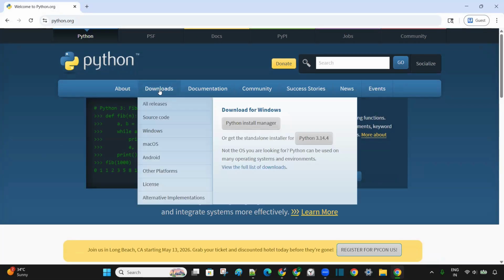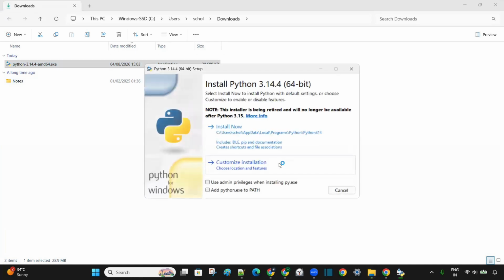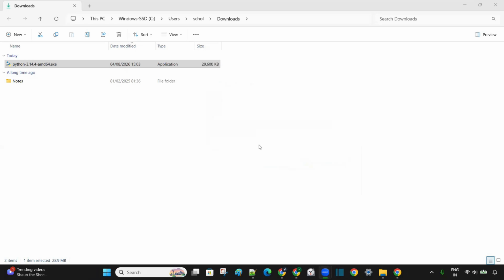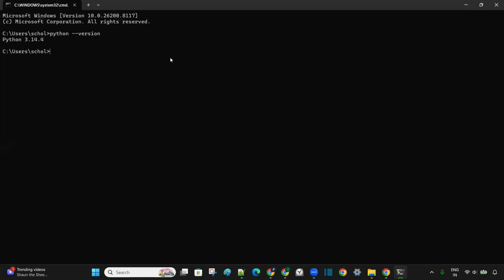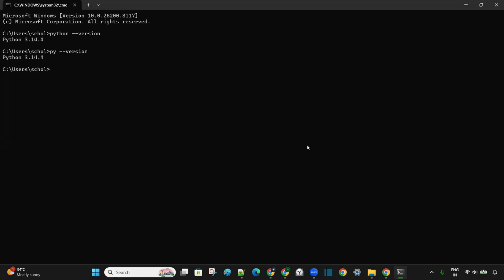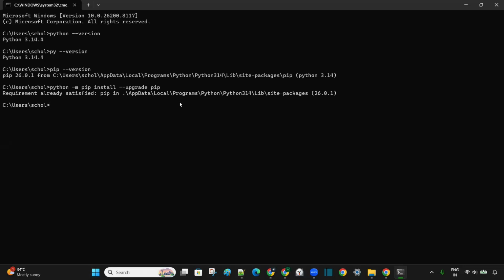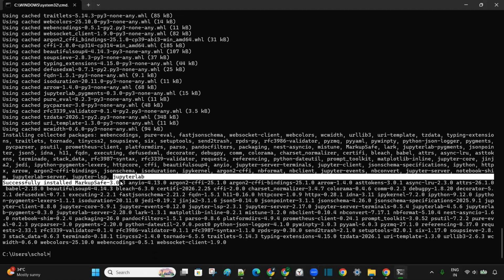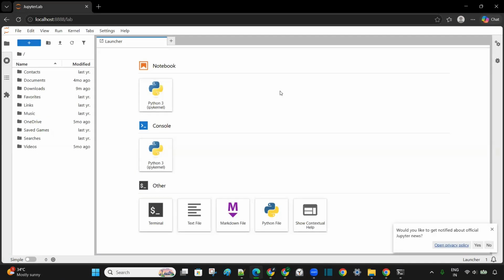How to Install JupyterLab on Windows 11 using Python (2026) | Step-by-Step Guide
This video explains How to Install JupyterLab on Windows 11 using Python (2026).

Below is a Step-by-Step Guide to Install JupyterLab on Windows 11 using Python:

2. Download Python:
-Go to 'Downloads' at the top.
-The site will automatically suggest the latest Python version for Windows.
-Click 'Python 3.14.4' to download python-3.14.4-amd64.exe file.
Make sure it says 'Windows installer (.exe)'.
3. Run the Installer:
-Open the downloaded python-3.14.4-amd64.exe file by double clicking on it.
-Check the box 'Add Python.exe to PATH'.
-Click 'Install Now'.
-Once installation is complete, Click 'Close'.
4. Verify Python Installation:
-Open Command Prompt: Press 'Windows + R', type 'cmd', press 'Enter'.
-In the Command Prompt, type below and press 'Enter' to run:
python --version
If Python is installed, you should see the installed version:
Python 3.14.4
-Again in the Command Prompt, type below and press 'Enter' to run:
py --version
If Python Launcher is installed, you should see the installed version:
Python 3.14.4
pip --version
If pip is installed, you should see the installed version:
pip 25.3 from C:\Users\schol\AppData\Local\Programs\Python\Python314\Lib\site-packages\pip (python 3.14)

Step 2: Upgrade pip
1. Open Command Prompt: Press 'Windows + R', type 'cmd', press 'Enter'.

Step 3: Install JupyterLab
1. Open Command Prompt: Press 'Windows + R', type 'cmd', press 'Enter'.
2. Run below in Command Prompt to Install using pip:
3. This installs JupyterLab and Required dependencies.

Step 4: Launch JupyterLab
1. Open Command Prompt: Press 'Windows + R', type 'cmd', press 'Enter'.
2. Run below in Command Prompt to launch jupyterlab:
jupyter lab
3. A browser window opens automatically. You’ll see the Jupyter dashboard.

0:00 Introduction
0:13 Install Python
2:57 Upgrade pip
3:33 Install JupyterLab
4:07 Launch JupyterLab
4:45 Reference Guide